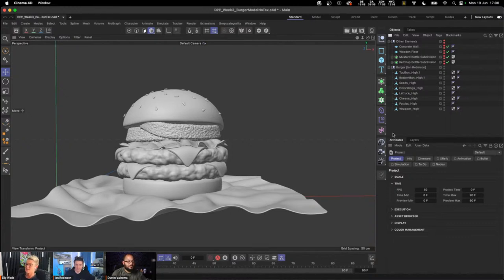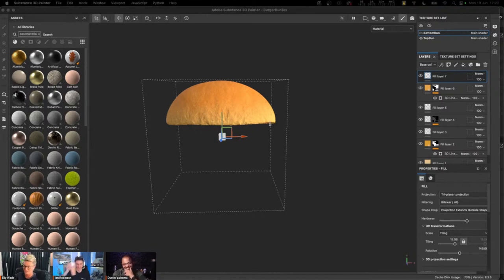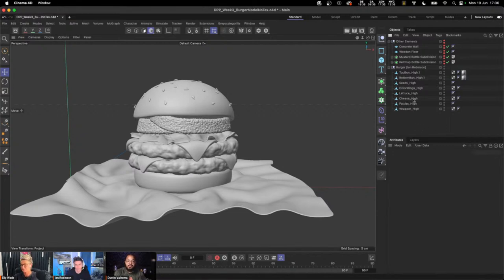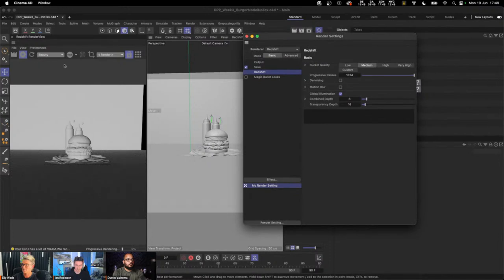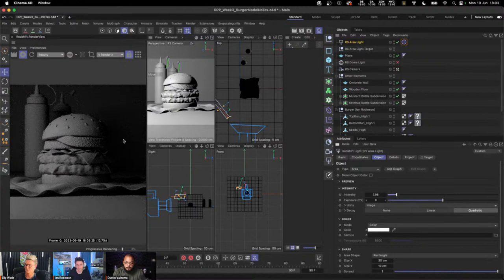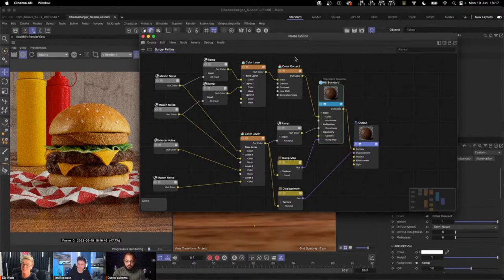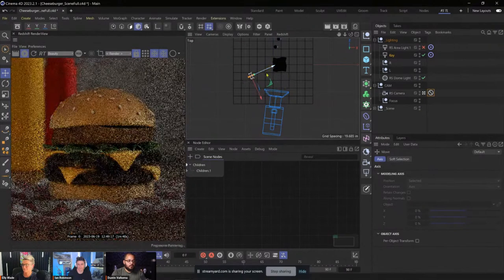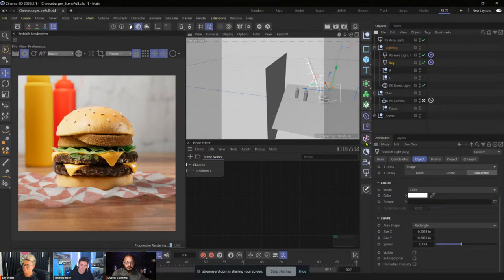Demystifying Post Production - ZBrush & Substance - Week 3